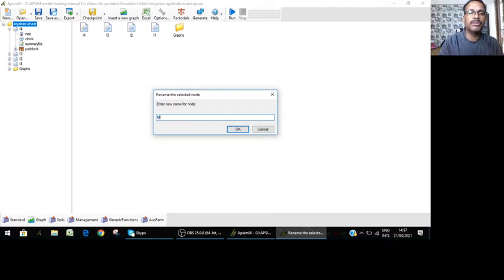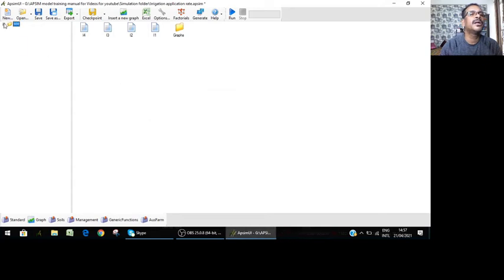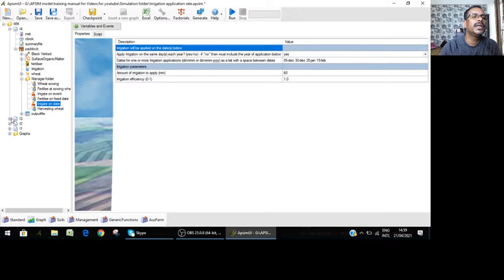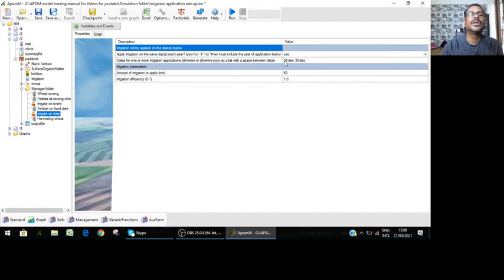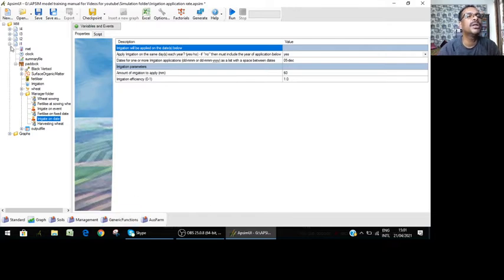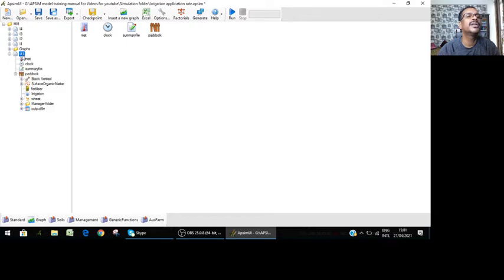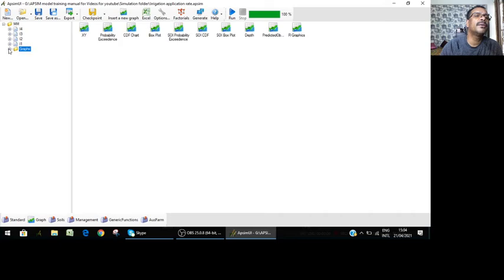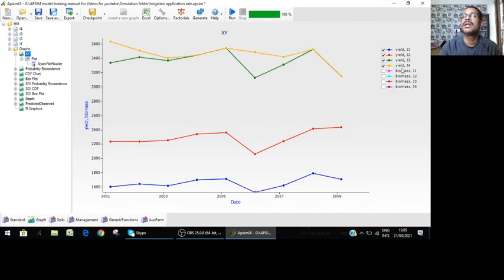APSIM Tutorial: Simulation irrigation application rate on wheat yield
Application of irrigation water amount or number of irrigation: simulating the effects using APSIM model. Good for calibration and validation experiments.